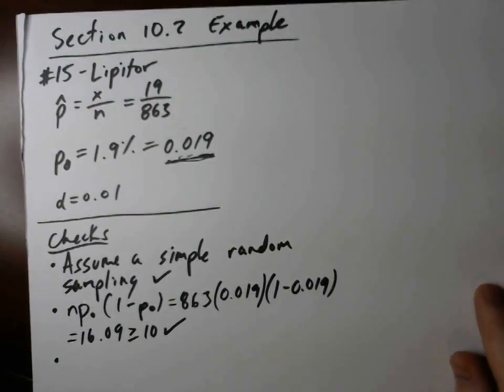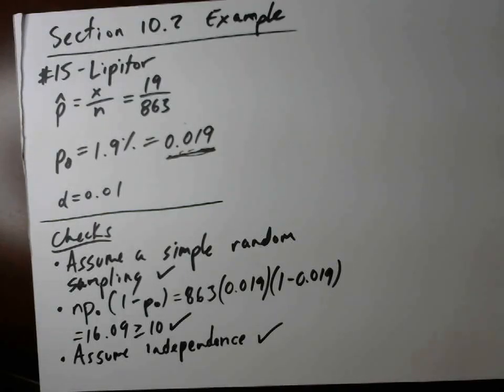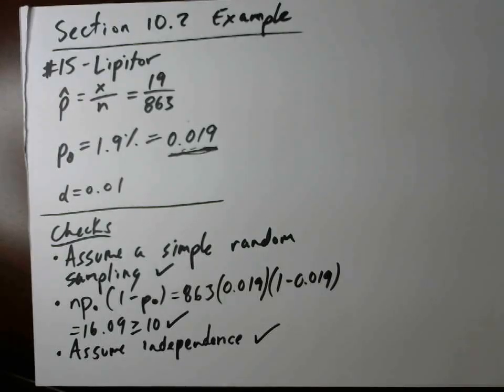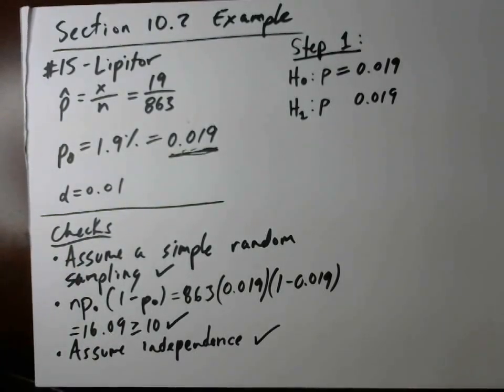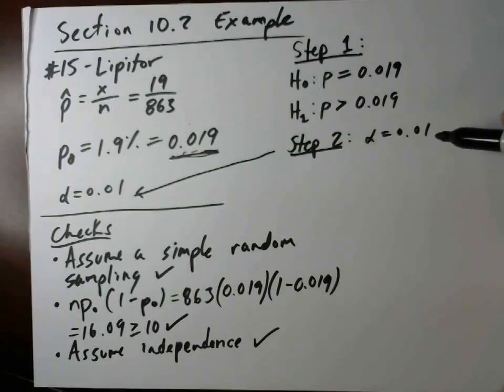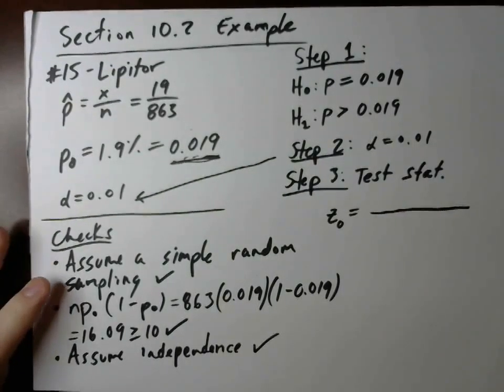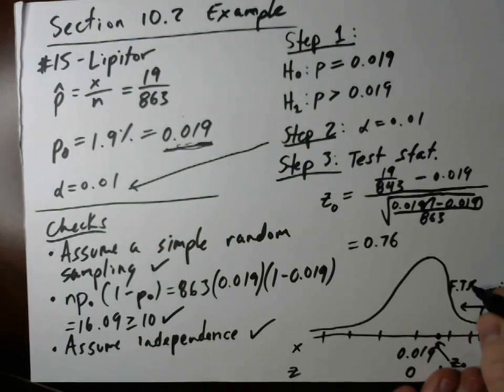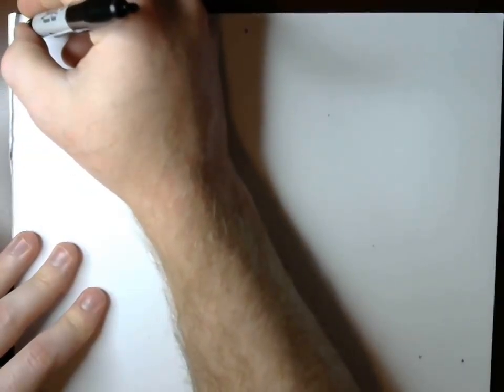Sections 10.2 and 10.3 pt 2